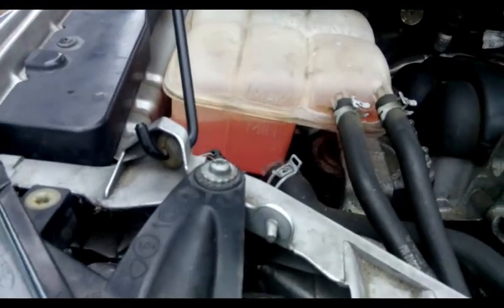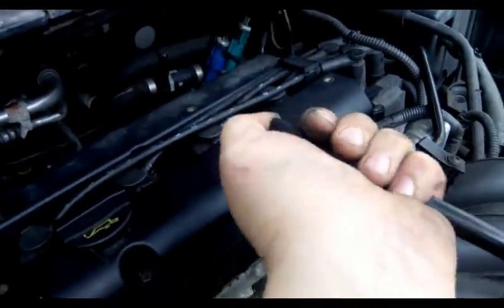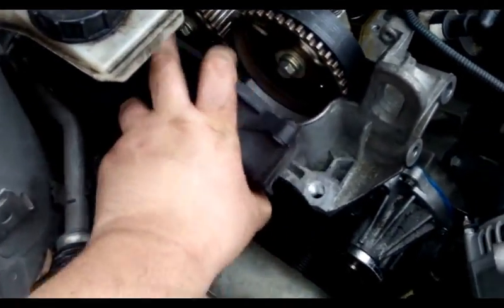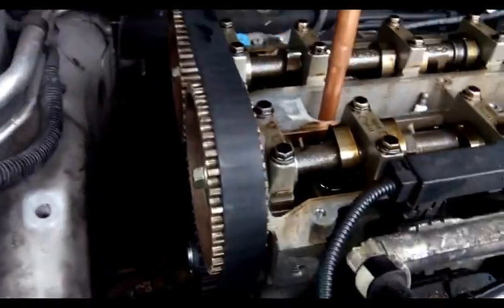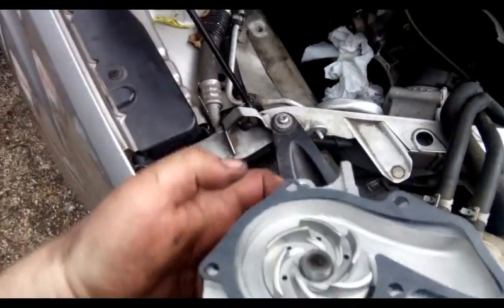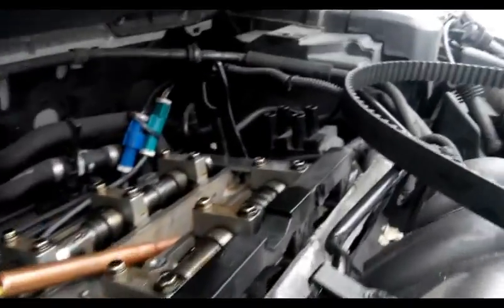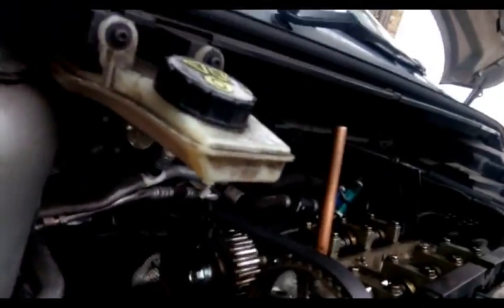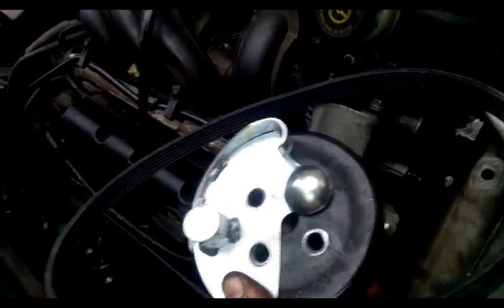Ford focus 2005 timing belt replacement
timing belt, water pump installation ford focus mk2 1.6 petrol